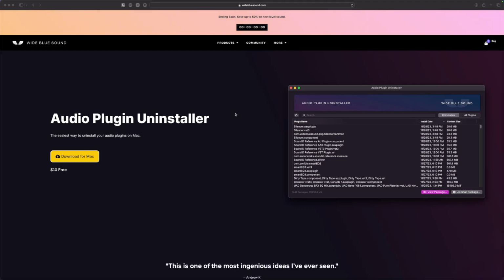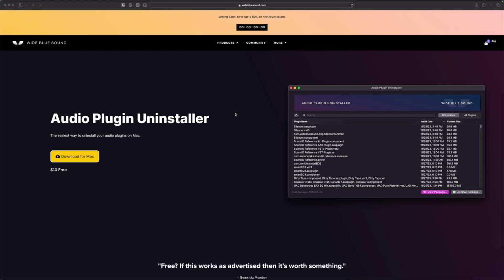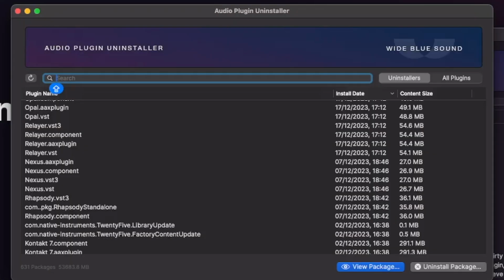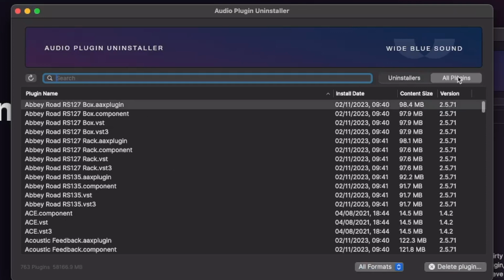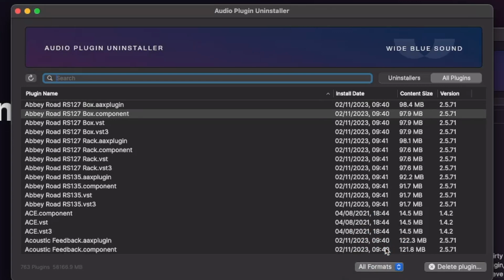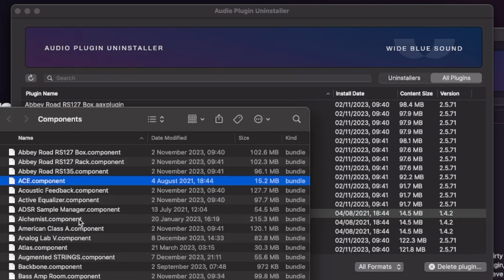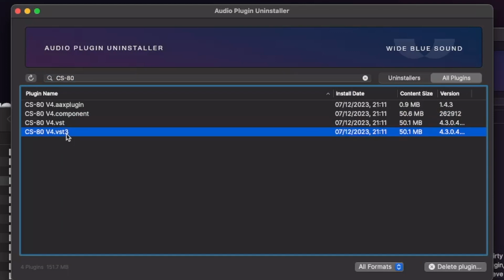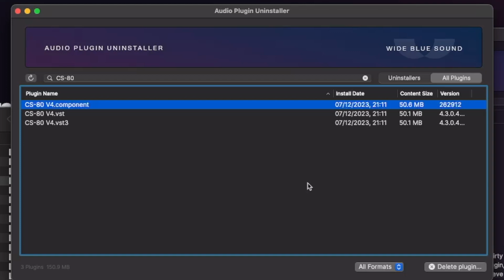Streamline Your Mac for Peak Performance: Mastering Wide Blue Sound's Audio Plugin Uninstaller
Are you tired of cluttering your Mac with audio plugins you don’t use anymore? Do you want to free up some space and improve your performance? If so, you need the Audio Plugin Uninstaller by Wide Blue Sound!

The Audio Plugin Uninstaller is a handy tool that lets you remove any audio plugin from your Mac in just a few clicks. No more digging through folders, deleting files, and risking errors. The Audio Plugin Uninstaller does it all for you, safely and efficiently.

In this video, we’ll show you how to use the Audio Plugin Uninstaller to get rid of unwanted plugins from your Mac. We’ll walk you through the steps, from downloading and installing the tool, to selecting and uninstalling the plugins you want to remove. You’ll see how easy and fast it is to clean up your Mac and optimize your audio production.

Watch this video now and learn how to use the Audio Plugin Uninstaller by Wide Blue Sound.